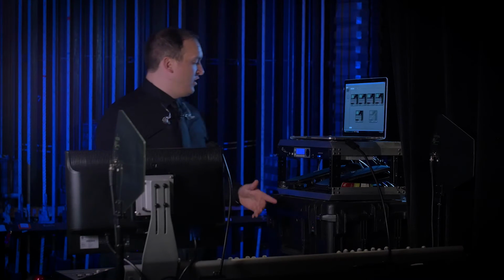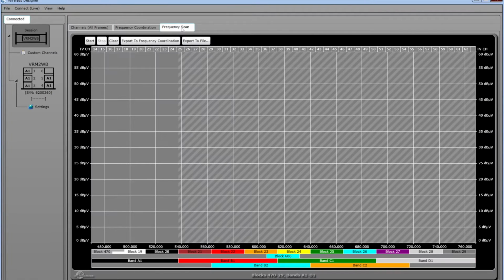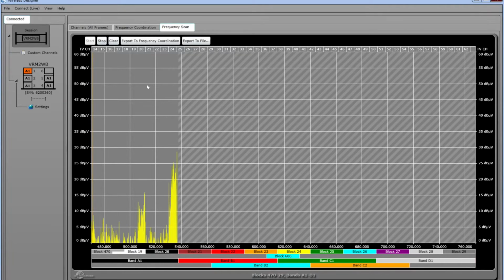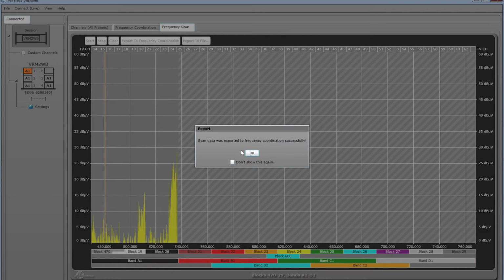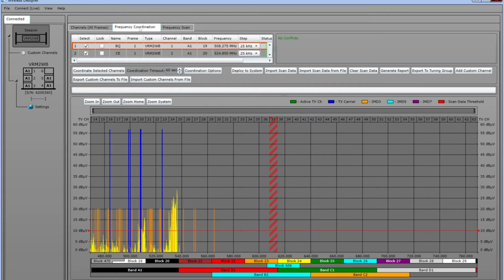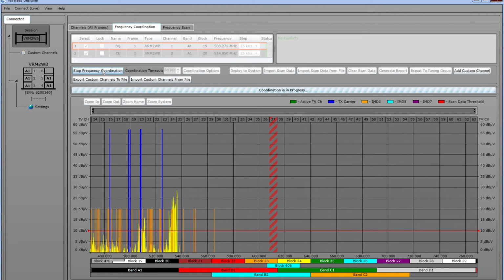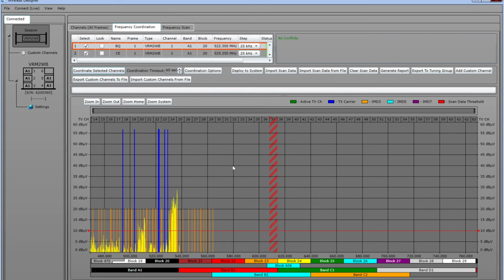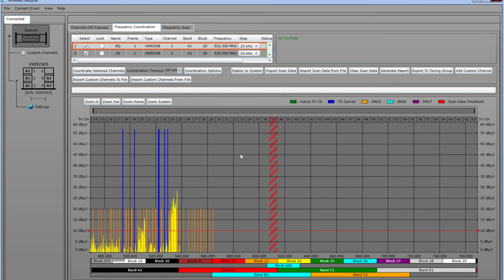On the Road with Lectrosonics: Frequency Coordination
Douglas Olsen, Production manager for GENTRI, shows how easy it is to coordinate your wireless microphone frequencies with Venue 2 receivers and Wireless Designer Software. To learn more about Wireless Designer, now available for Mac or PC,